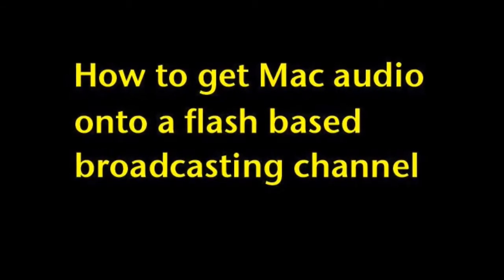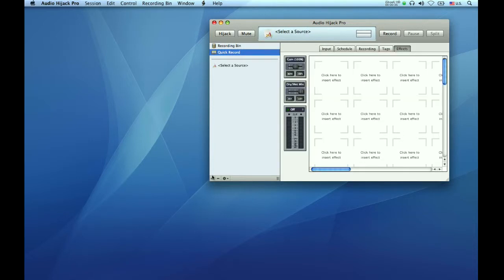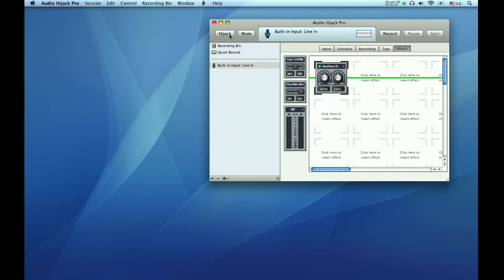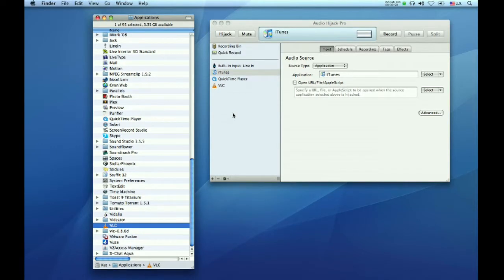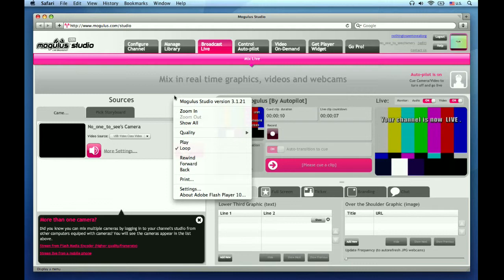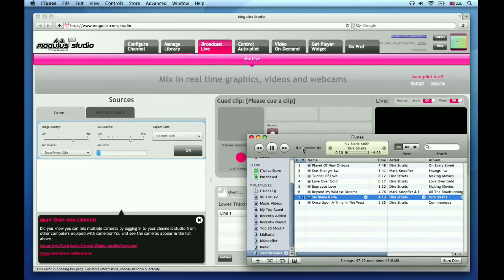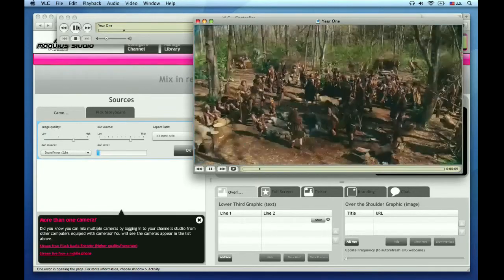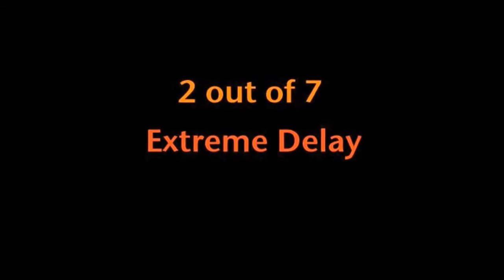Mac Audio on Flash Broadcasting Channels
This tutorial is about getting microphone and application audio from a Mac computer onto a flash based broadcasting channel such as Mogulus, Stickam, Yahoo, Ustream.and similar.

It is not as simple as just having your "system audio" get out onto the channel. Flash does not recognize it.

This method uses a setup created in a program called AudioHijack Pro.

It is also a request to the Mac community to share the techniques you use to broadcast on flash networks and a request to the developer community to come up with an app that makes this process easier.